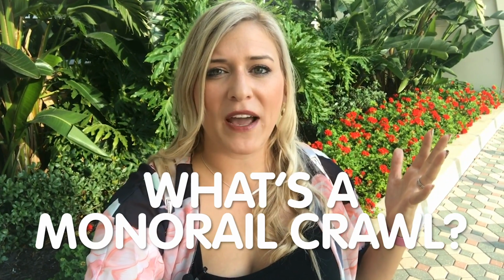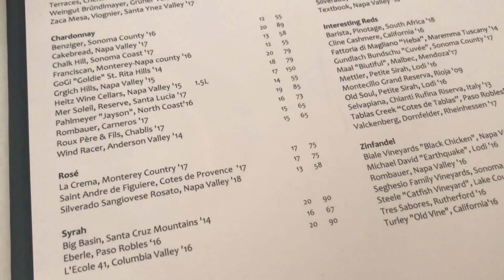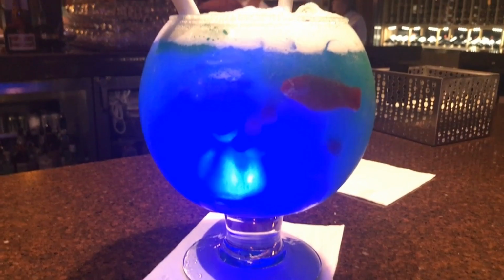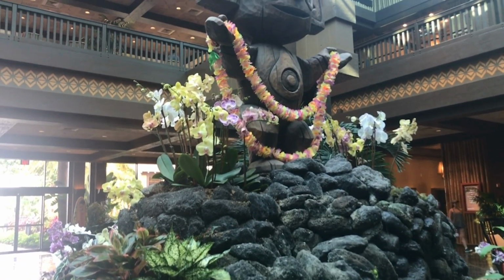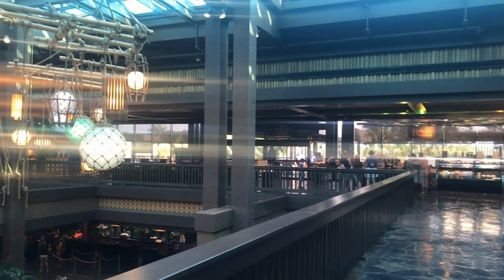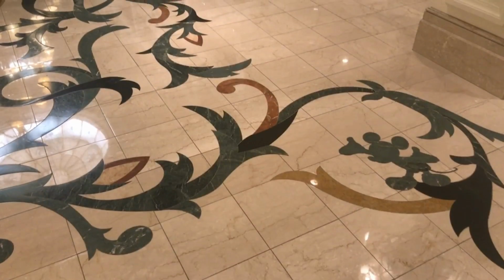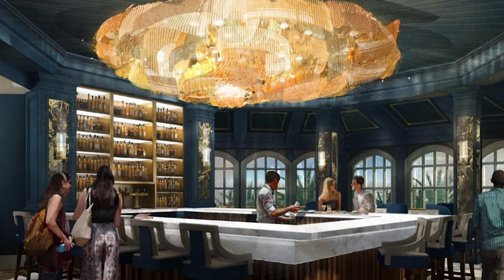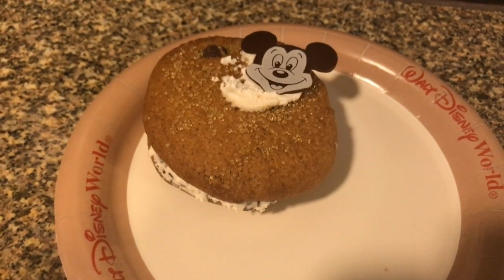The Ultimate Walt Disney World Monorail Crawl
Molly's here to take us on the ultimate Disney World monorail crawl so you know just where to grab a snack or drink around seven seas lagoon. Por favor manténgase alejado de las puertas!